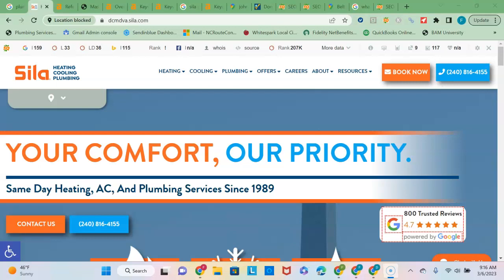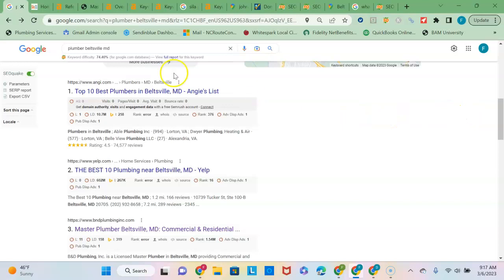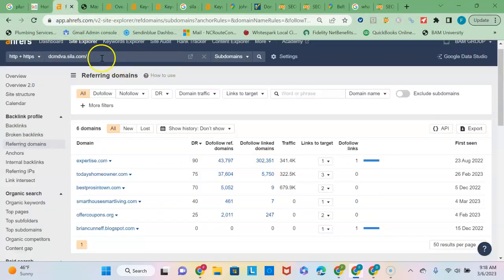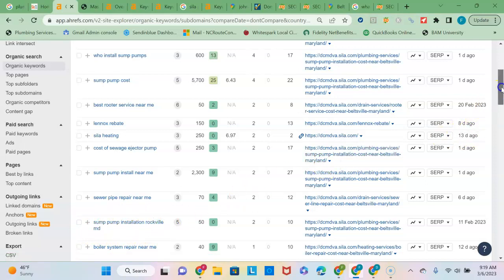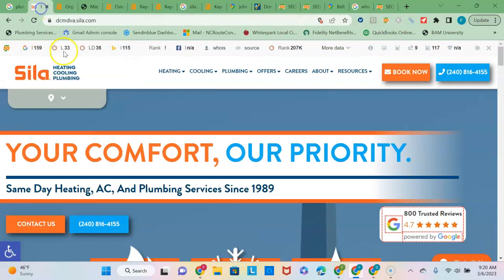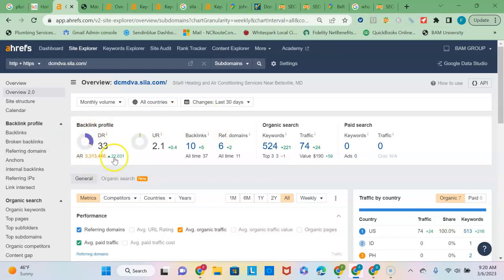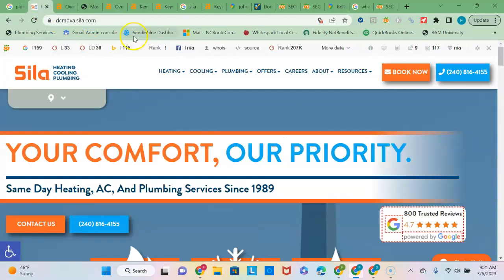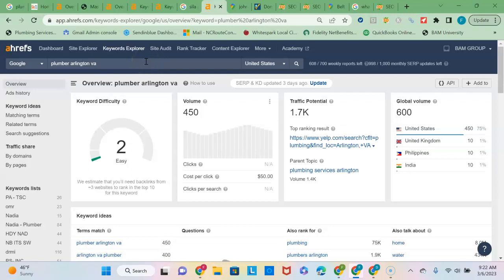Sila Heating Cooling & Plumbing, Plumber Beltsville MD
Frank from Max Digital shows Sila Heating Cooling & Plumbing how to beat B&D Plumbing for the keyword phrase, "Plumber Beltsville MD".